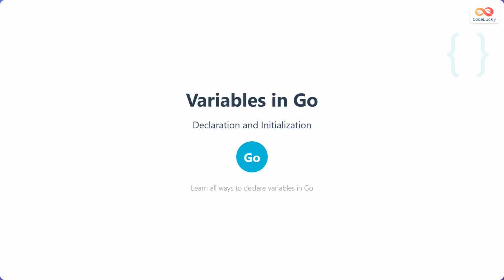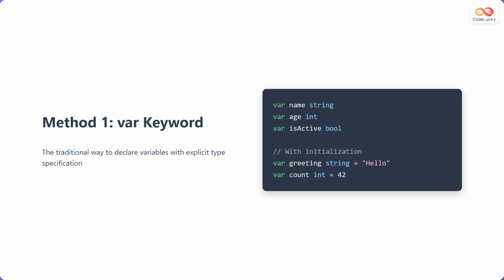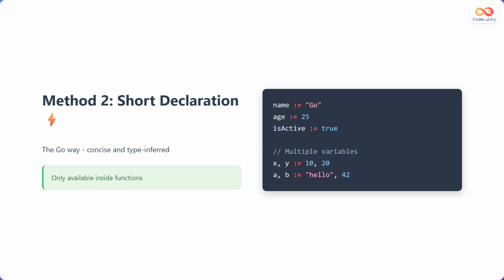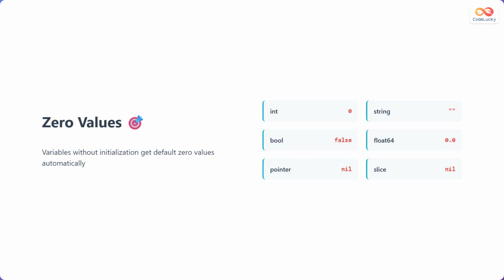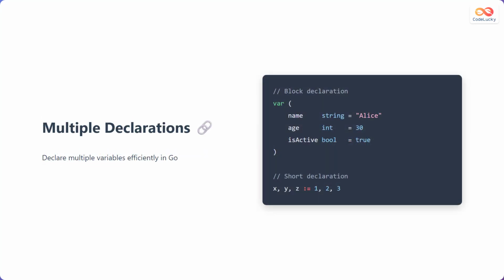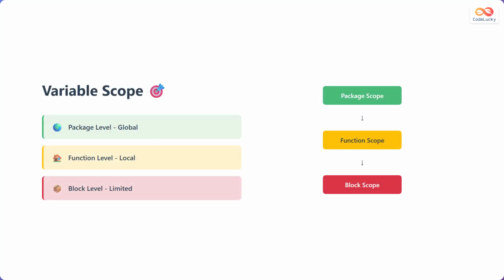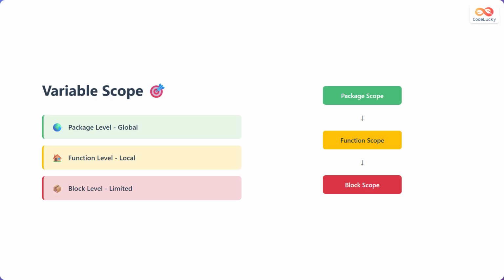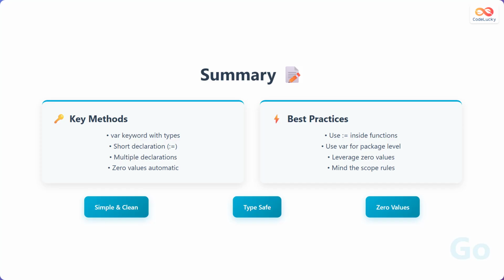Go Variables: Declaration, Initialization & Scope (Beginner Tutorial)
Learn how to declare and initialize variables in Go (Golang) with this beginner-friendly tutorial! 🚀 We'll cover everything from the 'var' keyword to short declarations and multiple variable assignments.

This video is perfect for anyone new to Go or looking to solidify their understanding of variable handling. 🤔 Discover the different ways to create variables, understand Go's type inference, and master variable scope.

We'll explore:
- The 'var' keyword method
- Short declaration (:=) for concise code
- Assigning zero values automatically
- Declaring multiple variables efficiently
- Understanding variable scope (package, function, block)

By the end of this video, you'll be a pro at declaring and using variables in your Go programs! 🎉

Chapters:
00:00 - Variables in Go - Declaration and Initialization
00:10 - What Are Variables?
00:25 - Method 1: var Keyword
01:13 - Method 2: Short Declaration
02:16 - Zero Values in Go
02:51 - Multiple Variable Declarations
03:35 - Variable Scope Rules
04:30 - Variable Declaration Summary
05:16 - Outro